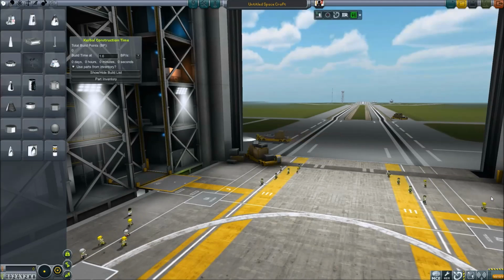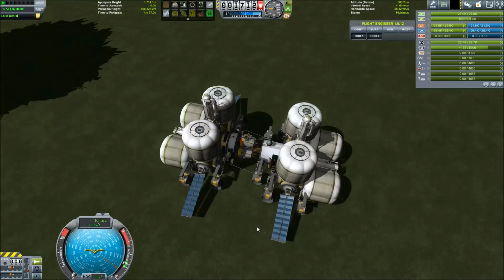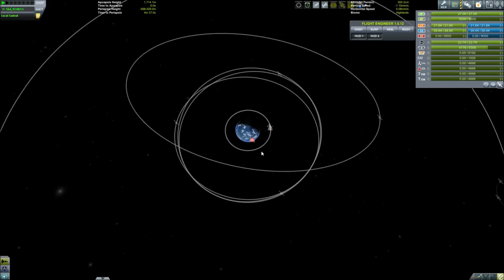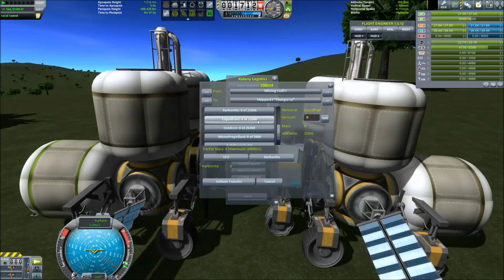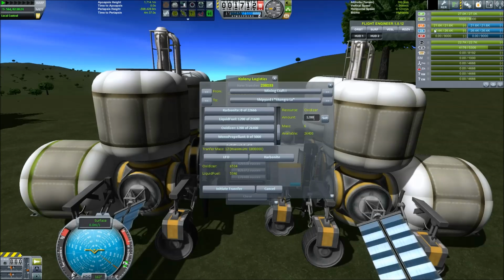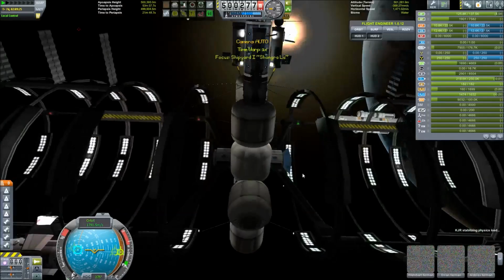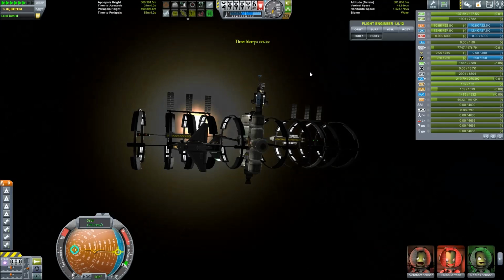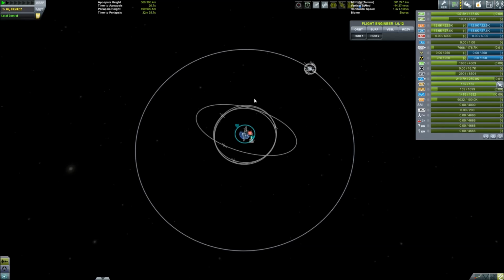KSP - MKS Tutorial - Colony Logistics Hub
Per request here is a short tutorial for the Logistics Hub from the MKS Mod.

Due to my new setup it may take me a while to get the quality of my episodes up again, please be patient with me.